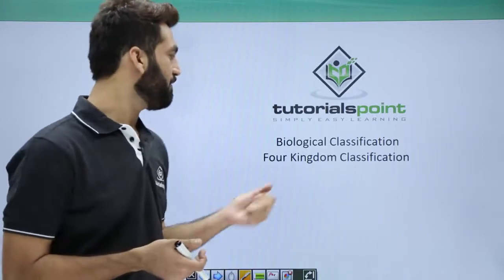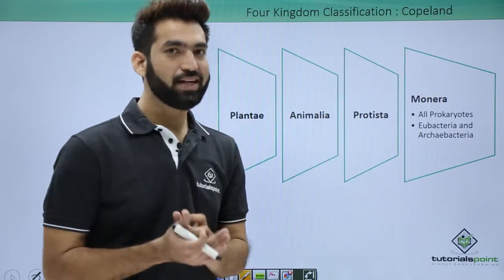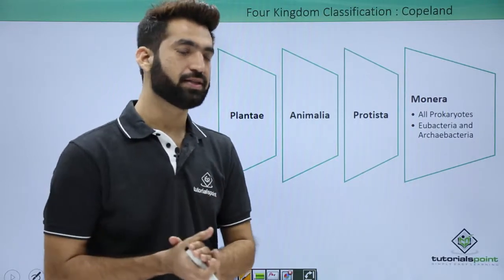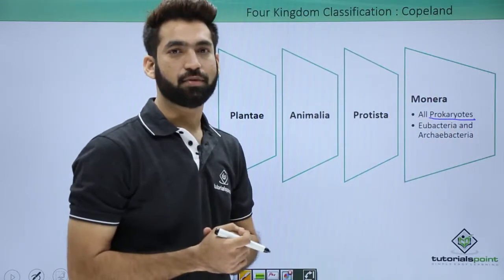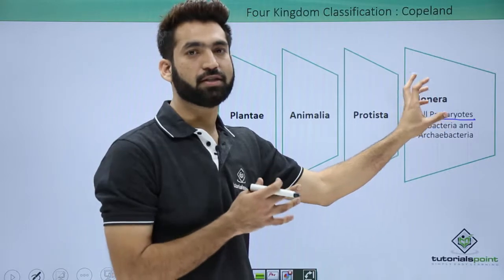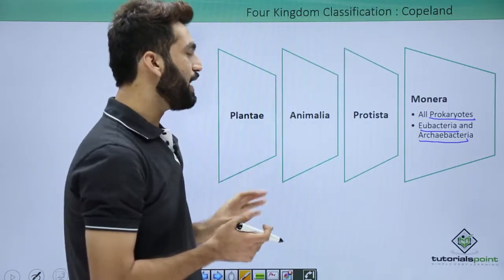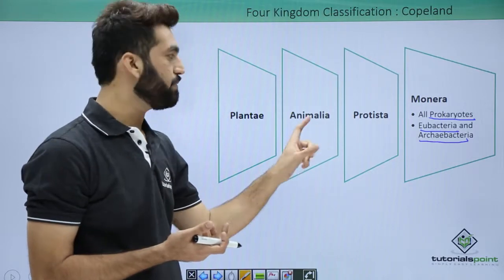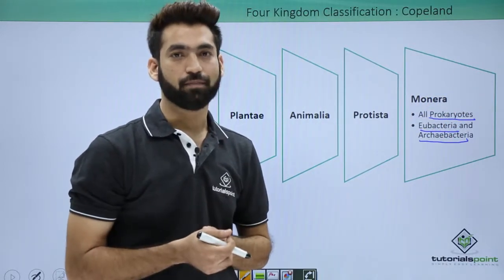Class 11th – Four Kingdom Classification | Biological Classification | Tutorials Point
Biological Classification - Four Kingdom Classification